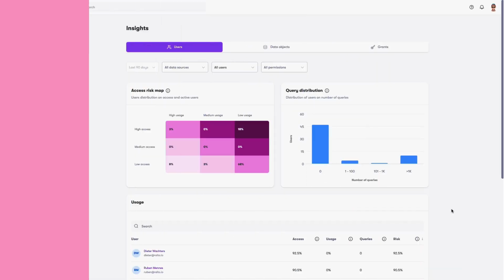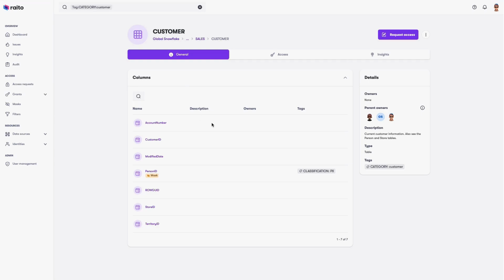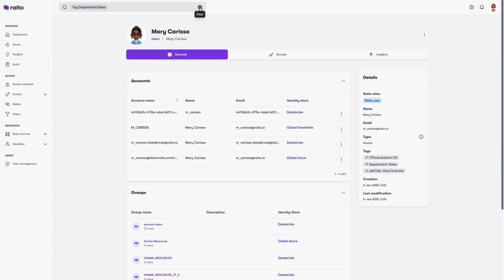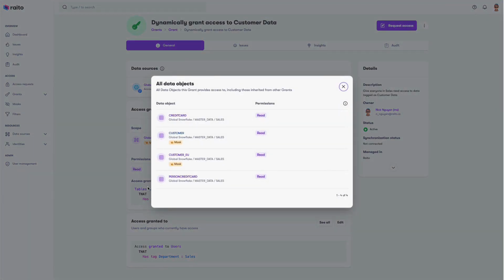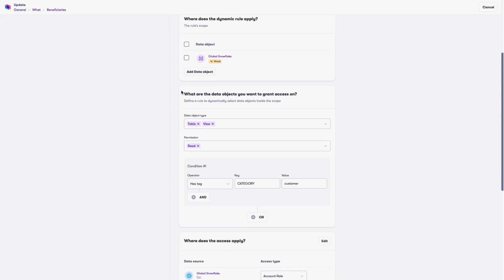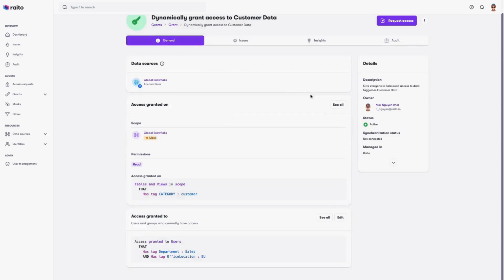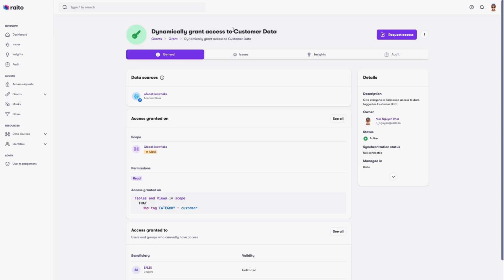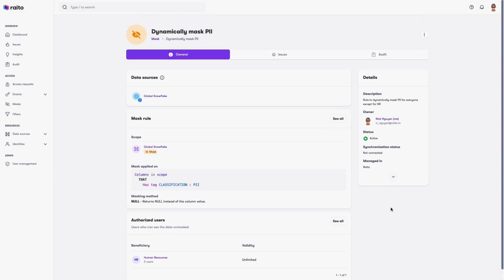Govern Data Access at scale with Attribute Based Access Controls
Learn how you can use Raito to govern access to data or mask sensitive data at scale with Attribute Based Access Controls in Raito.

00:00 Intro
01:00 Data Attributes
02:43 User Attributes
03:40 Dynamically grant access
08:27 Dynamically mask data